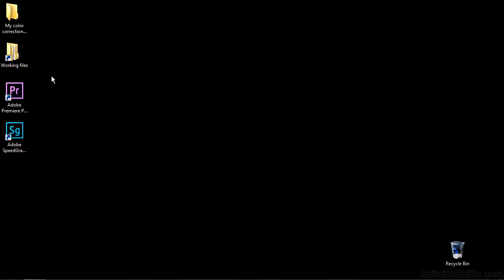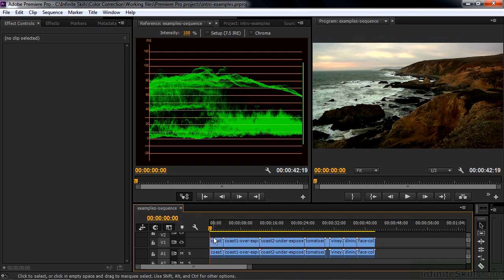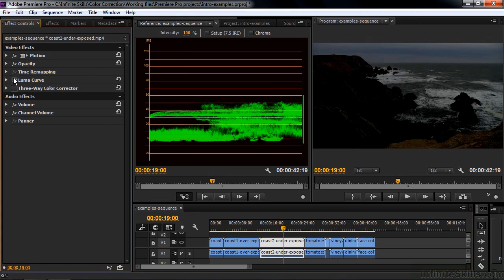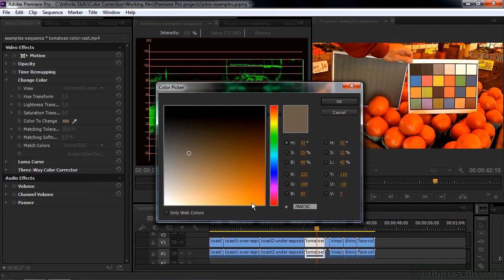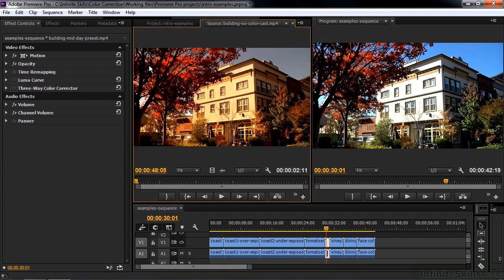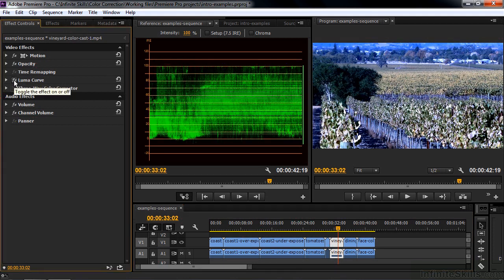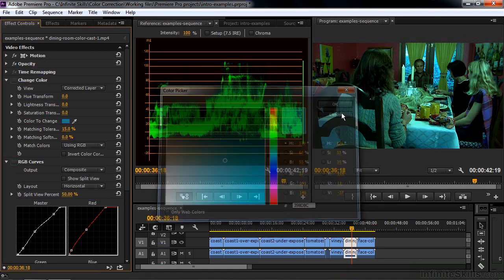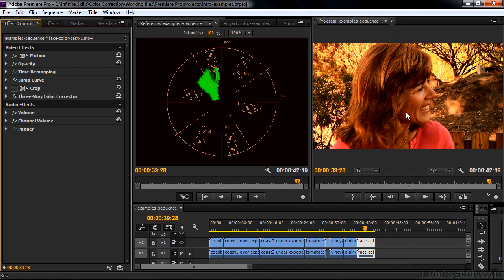Premiere Pro SpeedGrade Tutorial | Viewing Examples of Poorly Exposed and Color Balanced Video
Want all of our free Premiere Pro training videos? Visit our Learning Library, which features all of our training courses and tutorials

More details on this Premiere Pro Speedgrade training can be seen This clip is one example from the complete course. For more free Premiere Pro tutorials please visit our main website. YouTube